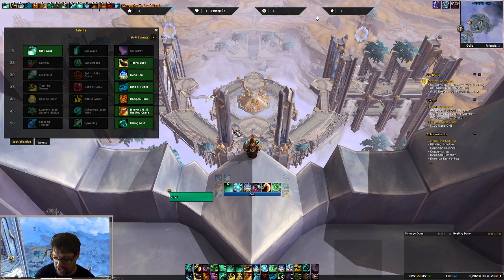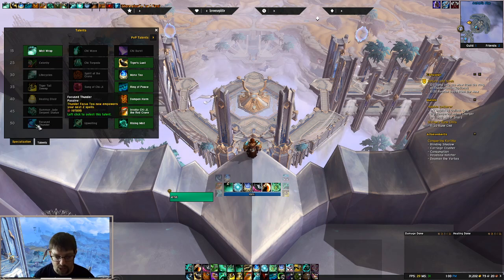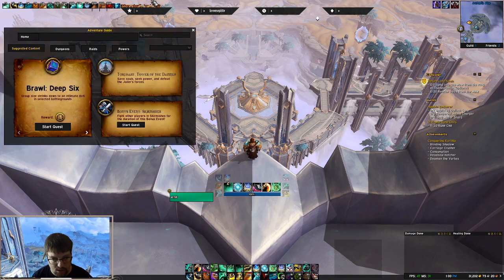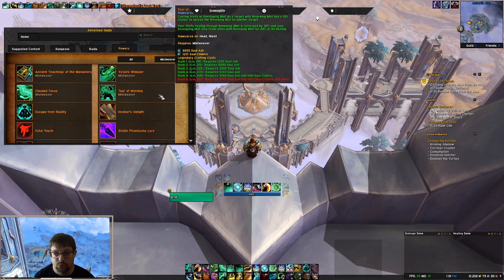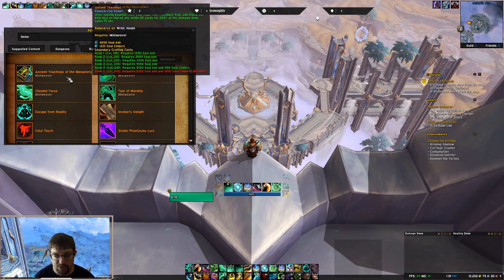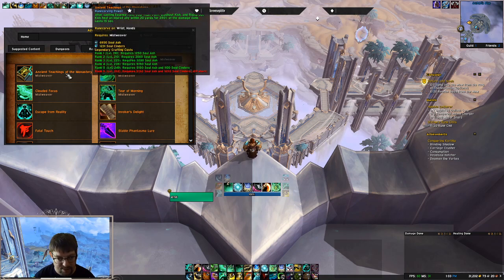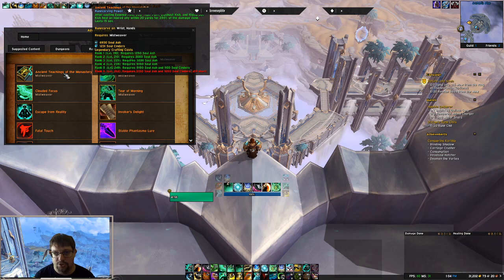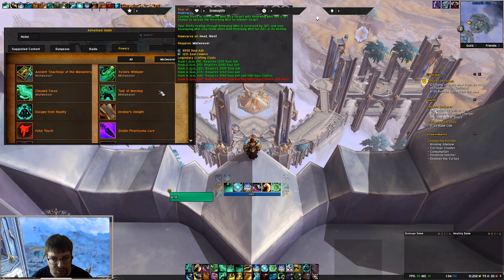MISTWEAVER MONK GUIDE 9 1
Hey everyone, Warrax here. So we did a beginner’s guide in 9.0, and now we move on to an intermediate’s guide for 9.1. This guide won’t touch on the baseline abilities as much as the first video did, since at this point, you should be comfortable and aware of how each ability functions and fits together in the overall kit. In this video we will look to touch on the advanced concepts, updates to legendaries, covenants, soulbinds and other items that is now outdated in the beginner’s guide. The foundation of the spec hasn’t changed so a good chunk of that video is still valid and useful for new players.